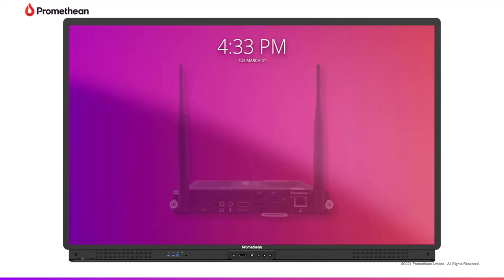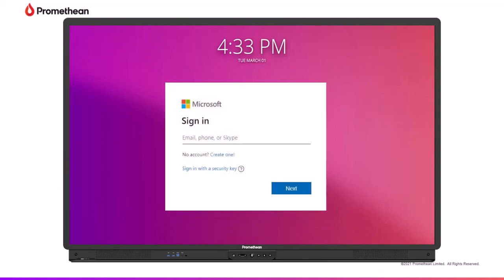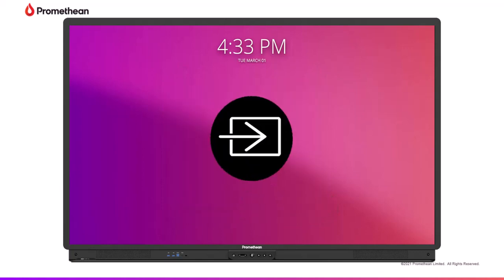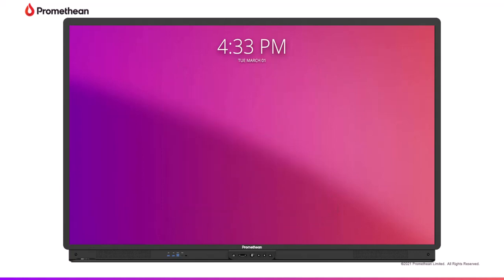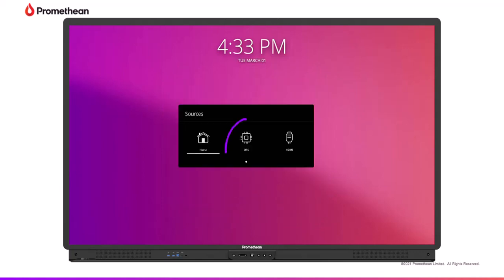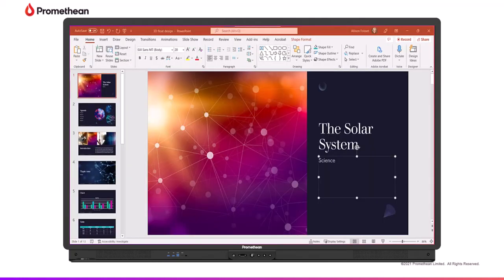Connecting Promethean ActivConnect OPS M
Learn how to connect your ActivConnect OPS-M to the Promethean ActivPanel.